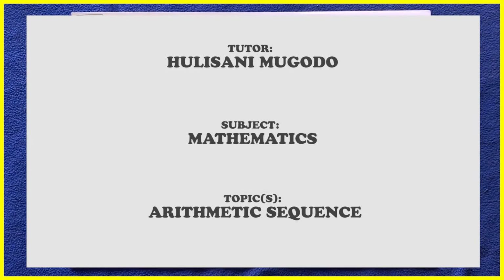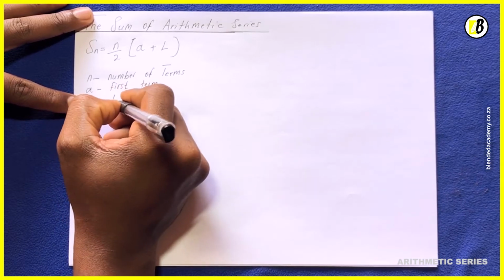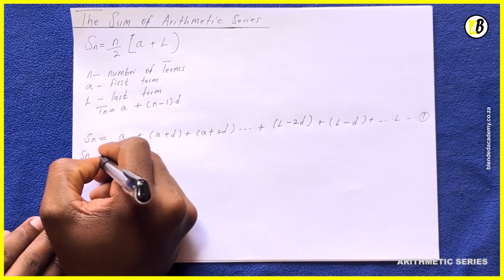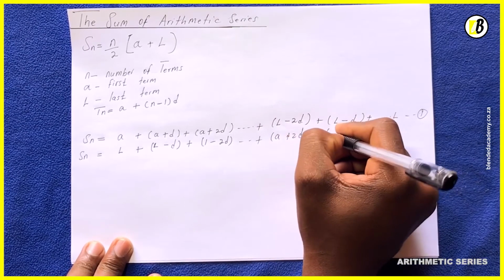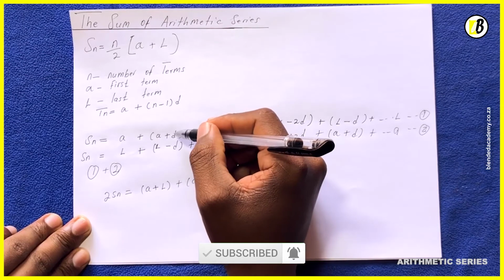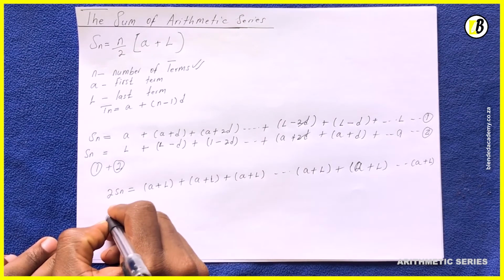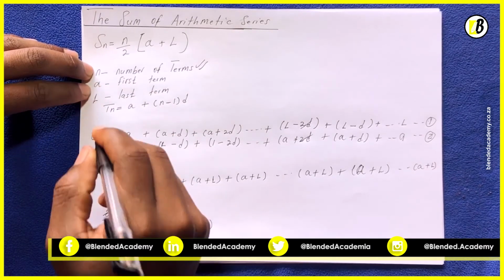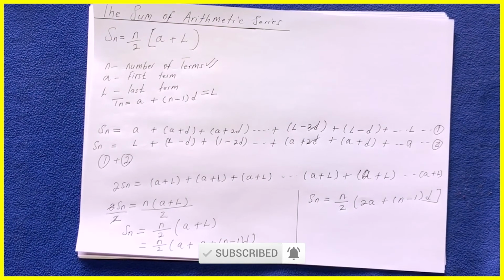Understanding How to find the sum of Arithmetic Series: Number Patterns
In this Grade 12 Mathematics lesson we will be continuing with number patterns discussing how to find the sum of Arithmetic Series.

Get a private affordable Tutor now !

Outcomes:

Learn how to solve Grade 12 Arithmetic series
Understand Grade 12 Number Patterns

Grade twelve 2020 Mathematics
Pure mathematics
Number Patterns | Arithmetic Sequences
Nth Term
Online grade 12 Tutoring Platform